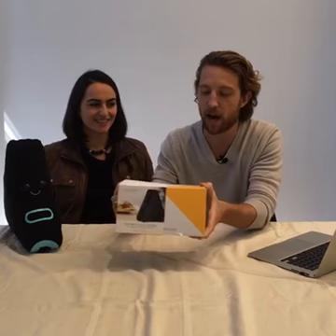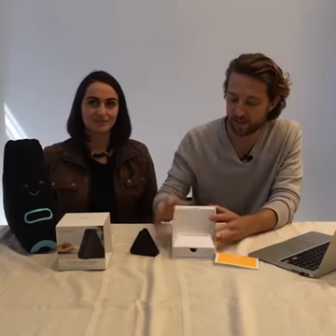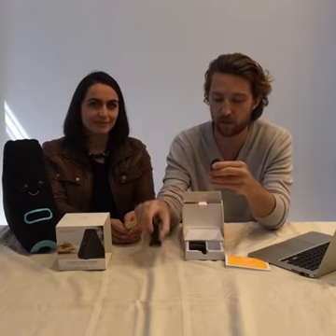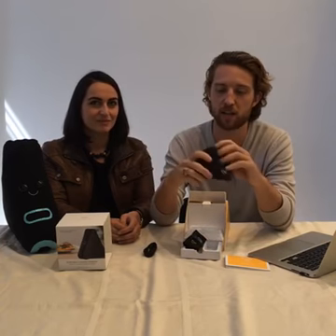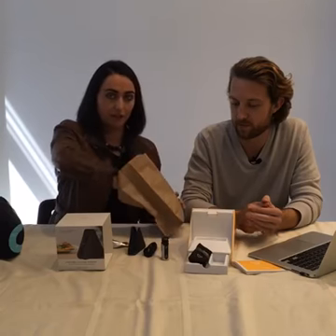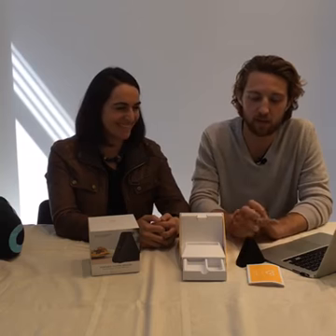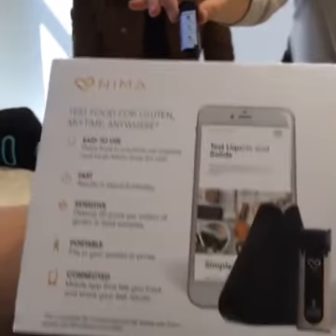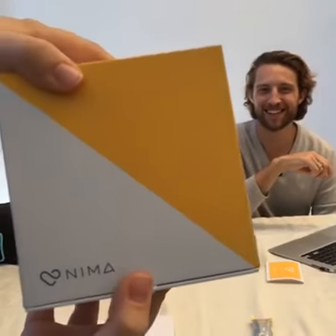Nima Unboxing Facebook Live September 2016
Nima unveils its packaging on Facebook Live, September 2016. How does the world's first portable gluten sensor get unboxed?